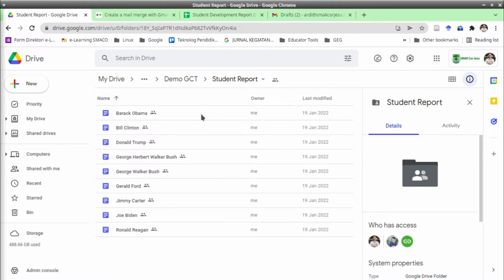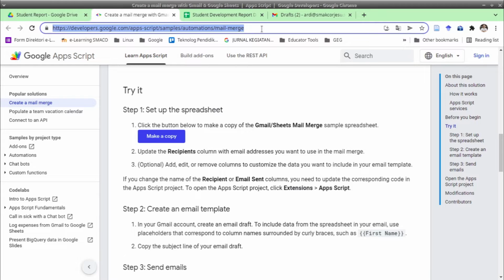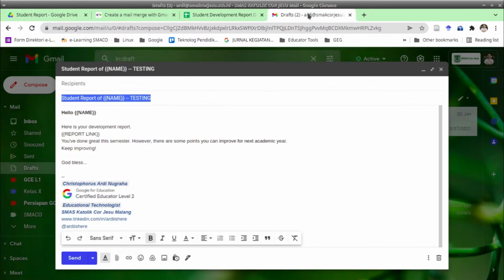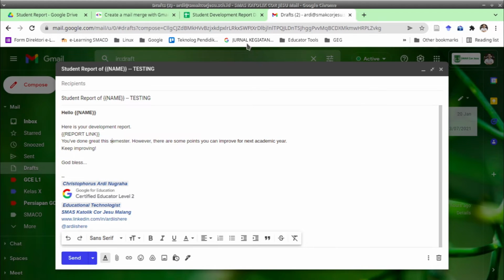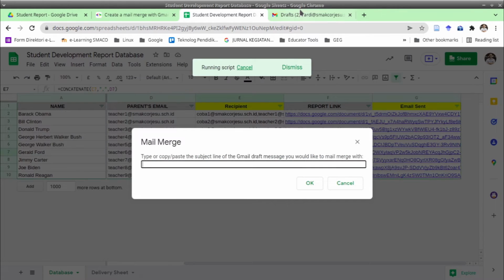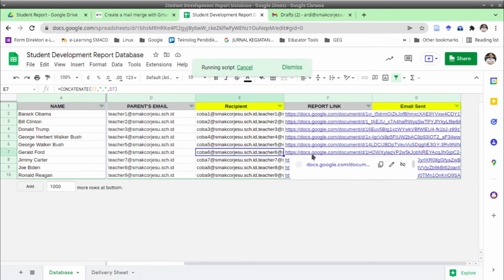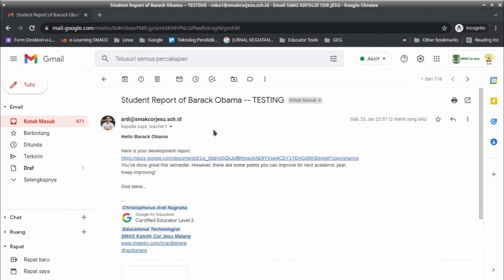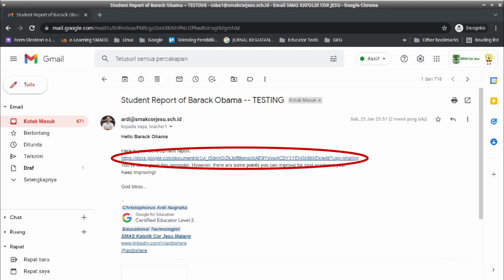Create a Mail Merge using Gmail and Google Sheets - Google Certified Trainer Application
This is video application of Google Certified Trainer.
Google Sheets Template I used in this video can be downloaded